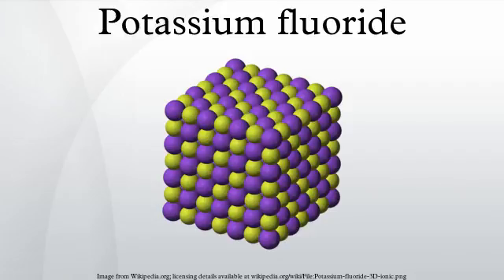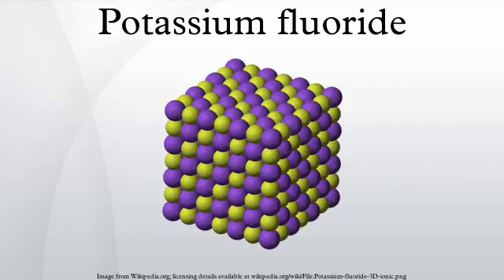Potassium fluoride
Potassium fluoride is the chemical compound with the formula KF. After hydrogen fluoride, KF is the primary source of the fluoride ion for applications in manufacturing and in chemistry. It is an alkali halide and occurs naturally as the rare mineral carobbiite. Solutions of KF will etch glass due to the formation of soluble fluorosilicates, although HF is more effective.